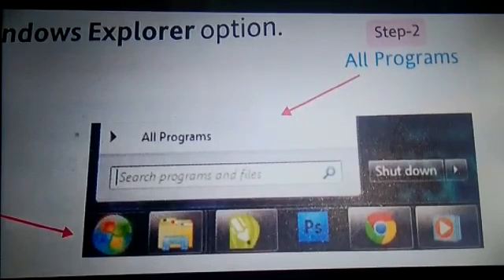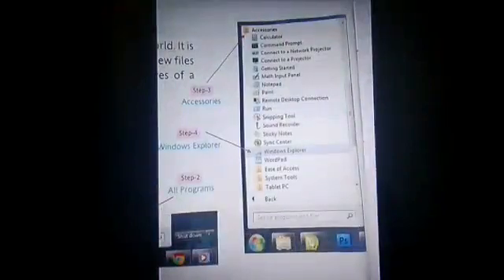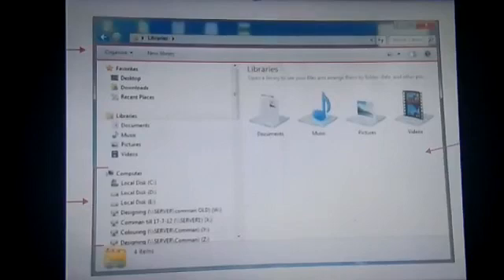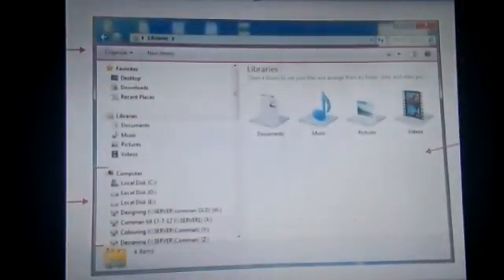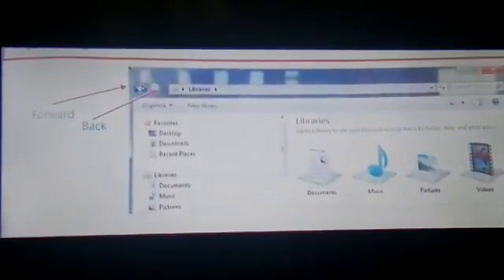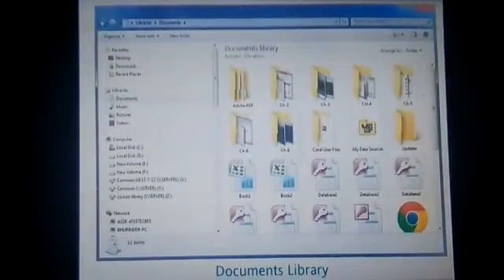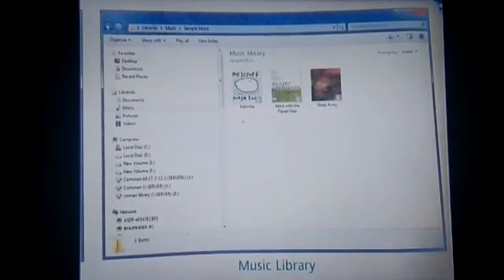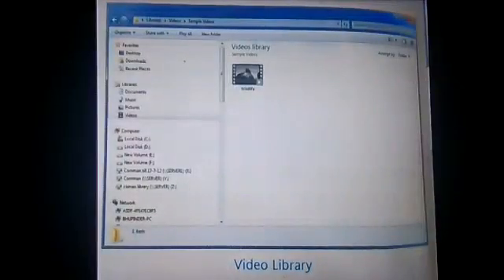Cʟᴀss VII (Cᴏᴍᴘᴜᴛᴇʀs🖥️) 〃Aᴅᴠᴀɴᴄᴇᴅ Fᴇᴀᴛᴜʀᴇs ᴏғ Wɪɴᴅᴏᴡs 7〃Wɪɴᴅᴏᴡs Exᴘʟᴏʀᴇʀ ᴀɴᴅ Lɪʙʀᴀʀɪᴇs ɪɴ Wɪɴᴅᴏᴡs 7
Cʟᴀss VII (Cᴏᴍᴘᴜᴛᴇʀ Aᴘᴘʟɪᴄᴀᴛɪᴏɴs🖥️)
Cʜᴀᴘᴛᴇʀ Nᴏ. 2 "Aᴅᴠᴀɴᴄᴇᴅ📡 Fᴇᴀᴛᴜʀᴇs ᴏғ Wɪɴᴅᴏᴡs 7👩‍💻"
📃Tᴏᴘɪᴄ : Wɪɴᴅᴏᴡs📂 Exᴘʟᴏʀᴇʀ ᴀɴᴅ Lɪʙʀᴀʀɪᴇs🗂️ ɪɴ Wɪɴᴅᴏᴡs 7👩‍💻

Bʏ - Ms. Jᴀʏᴀ Sʀɪᴠᴀsᴛᴀᴠᴀ